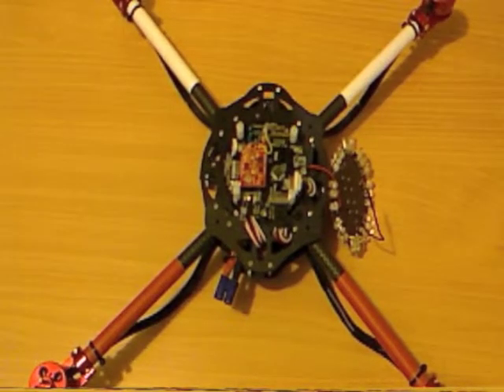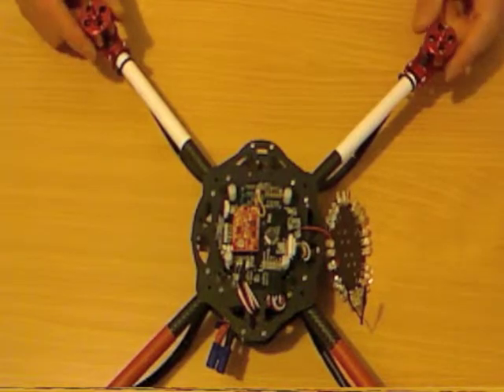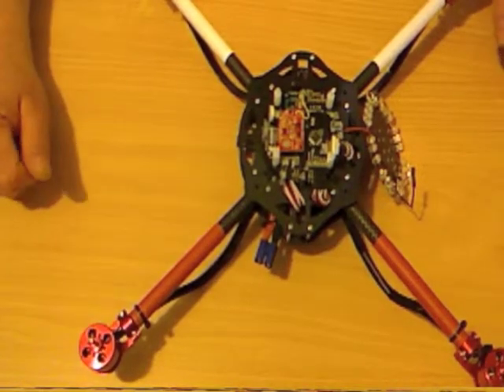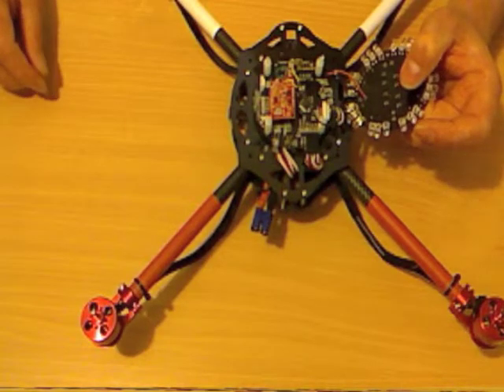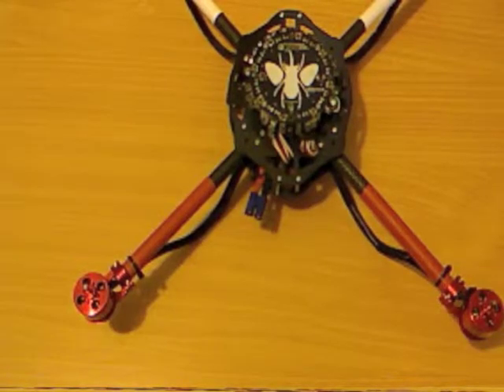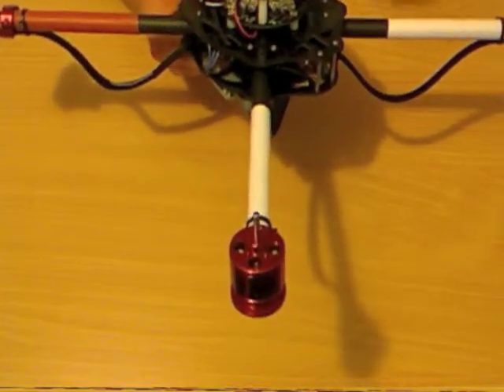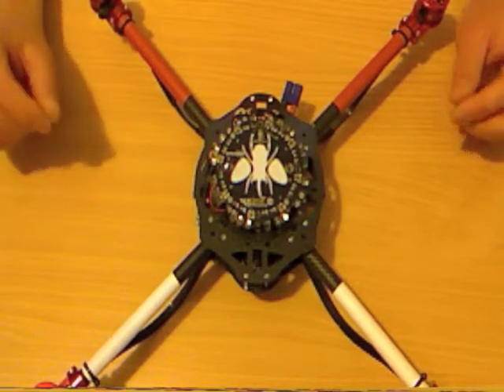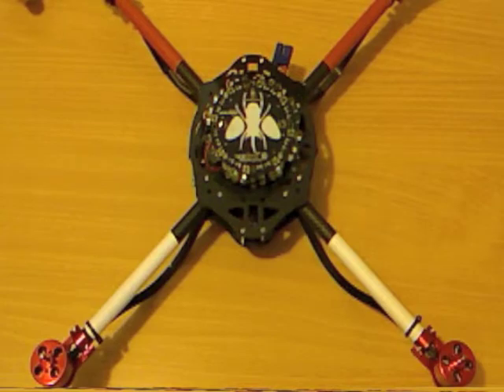Scarab setup part 3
A tutorial for setting up the electronics on a Scarab / Paris Multiwii controlled quad Part 3 of 3